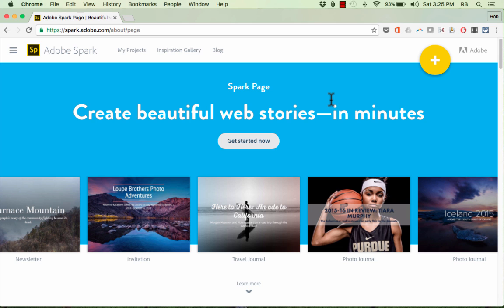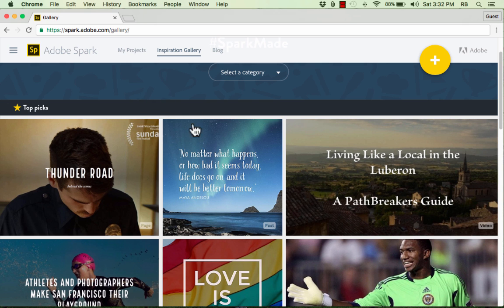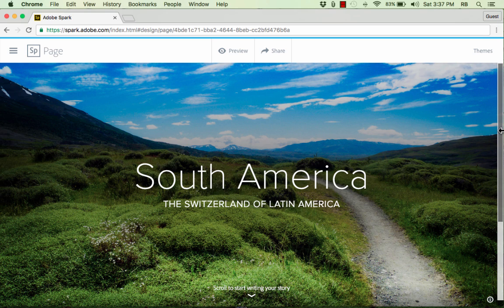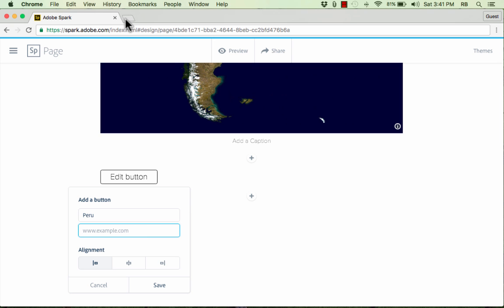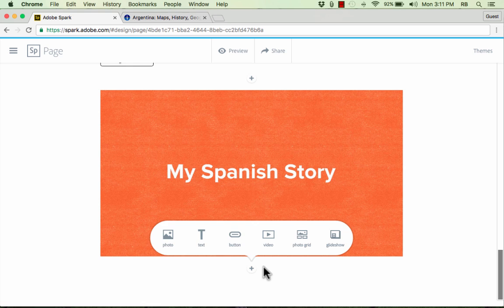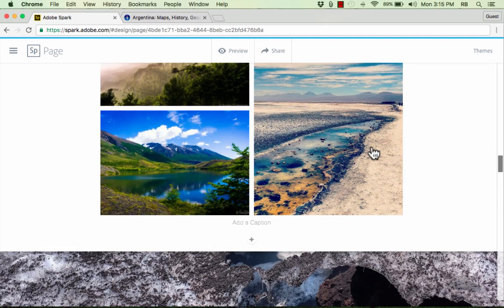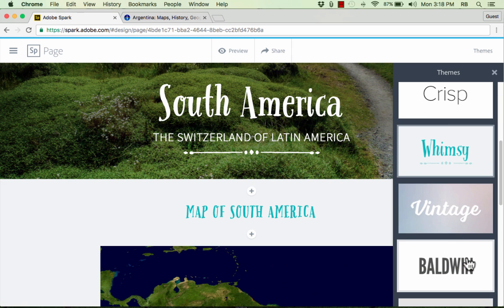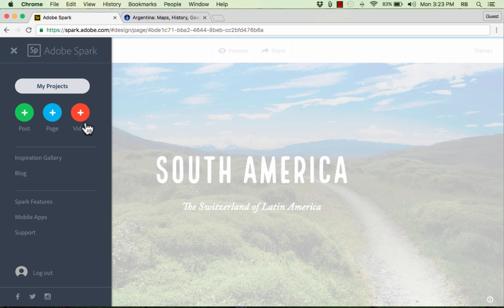Adobe Spark Page Tutorial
Learn how to use Adobe's free tool, Adobe Spark Page, to create beautiful web stories, web pages, and much more.